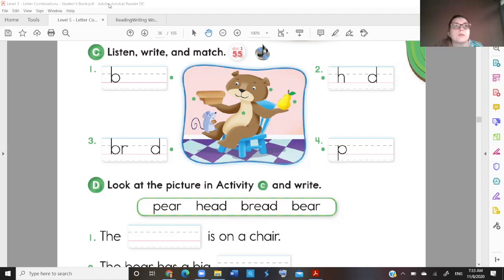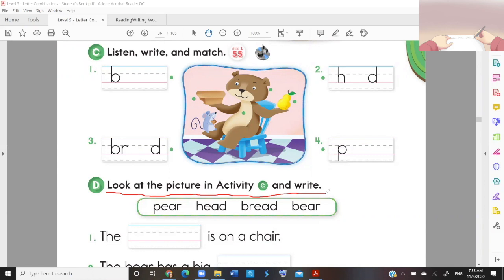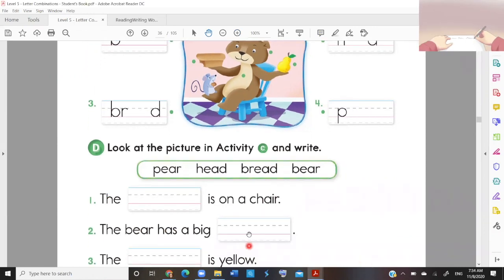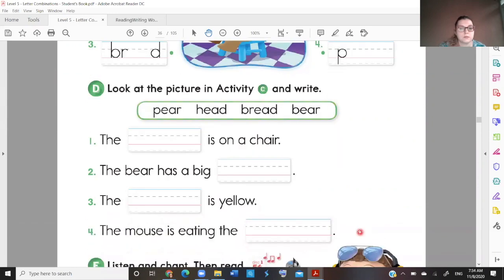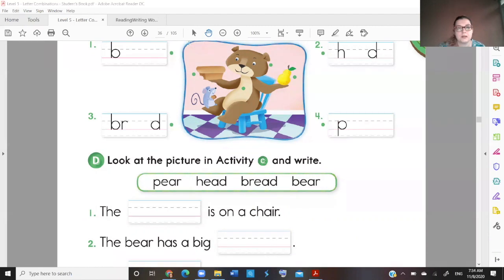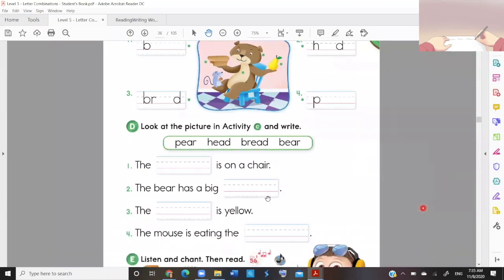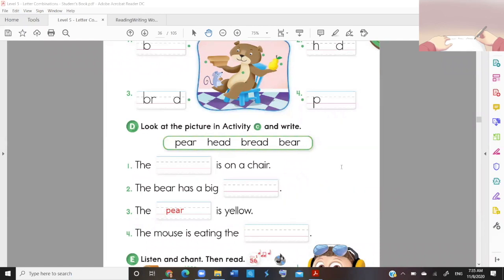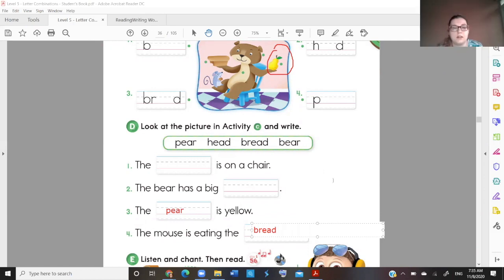美国小学英语 G1 “ea“组的单词